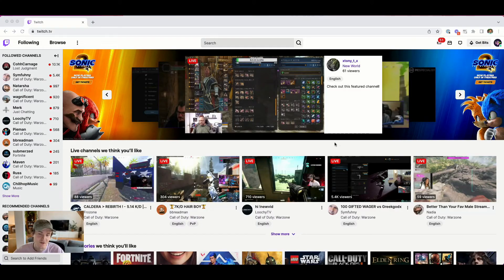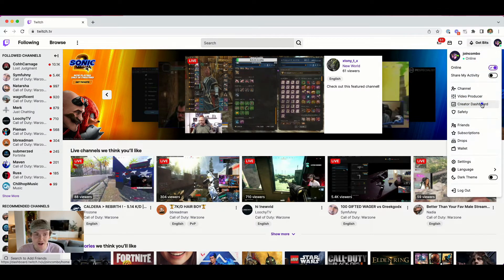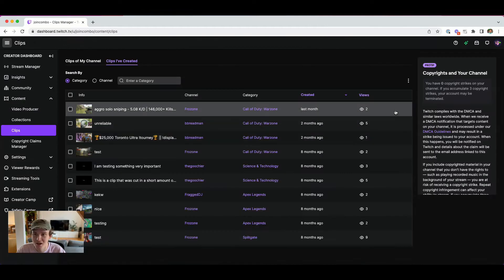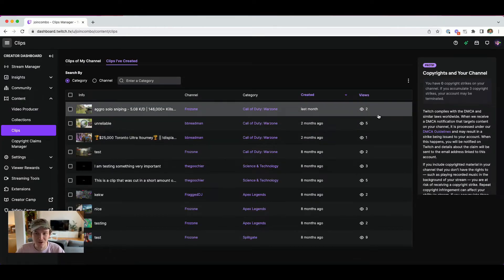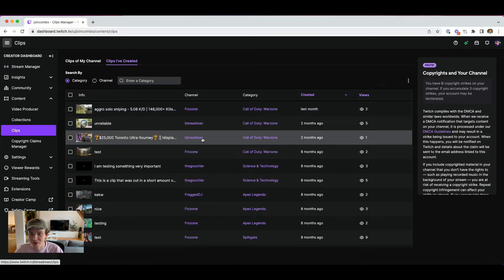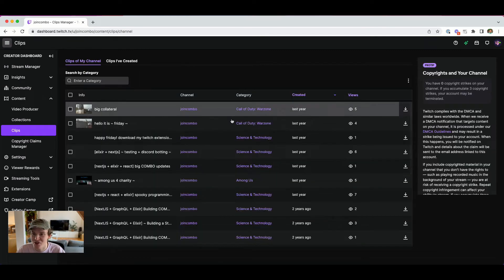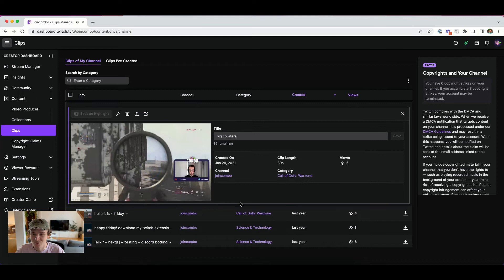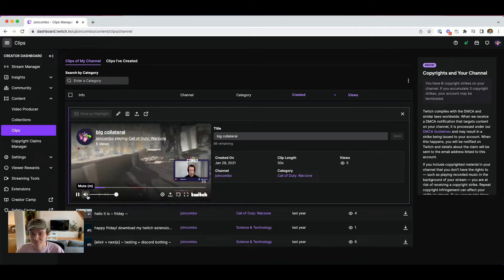How to Check Your Clips on Twitch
If you stream on Twitch, there's a good chance you've heard about Twitch clips. Maybe you have some members in your community who have clipped part of your stream for you, or, you want to check another streamer's clips as a viewer.